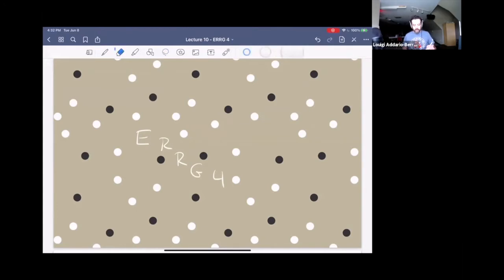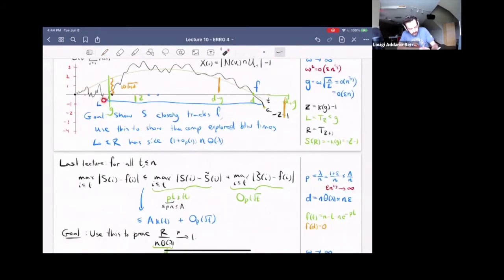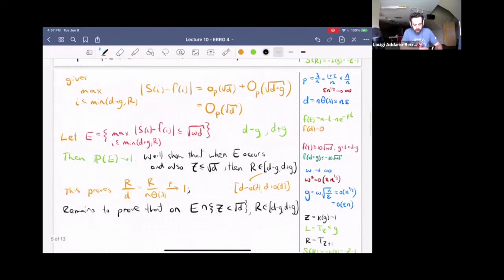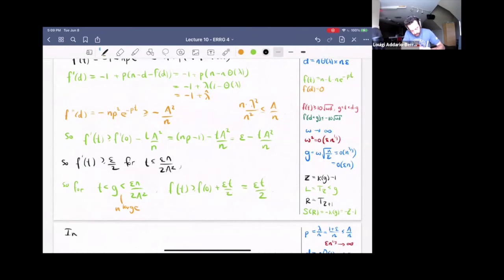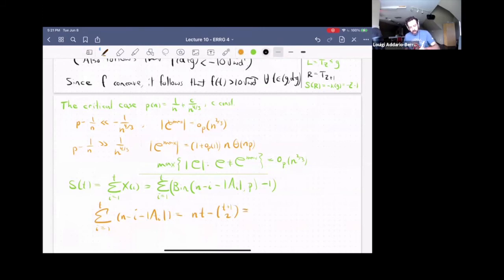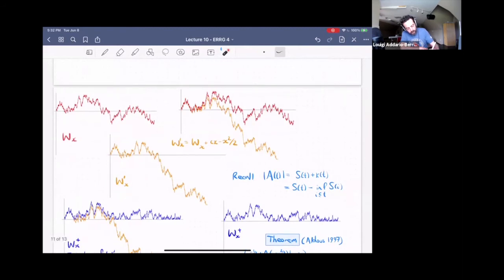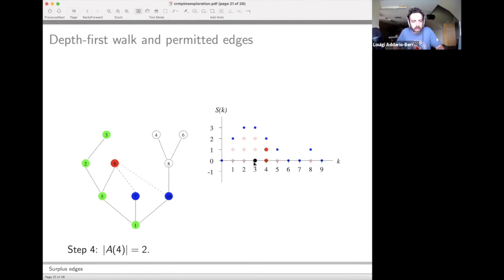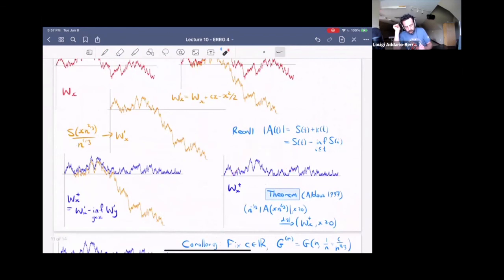Louigi Addario-Berry : Conférence / Lecture 9